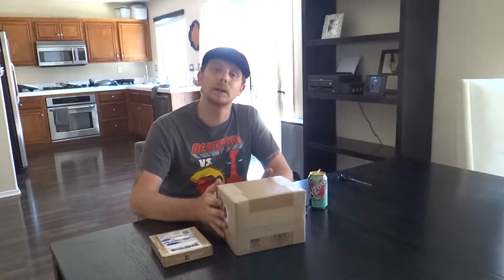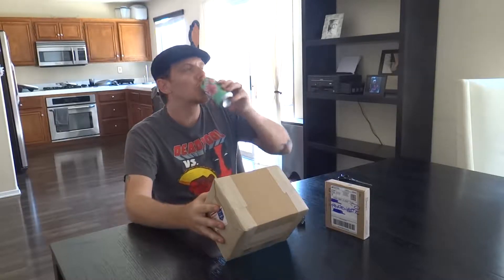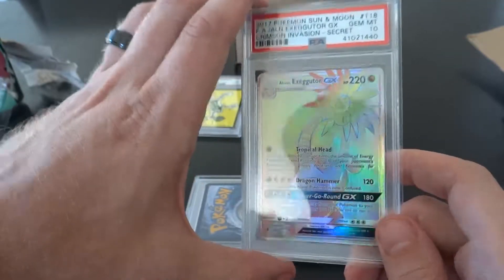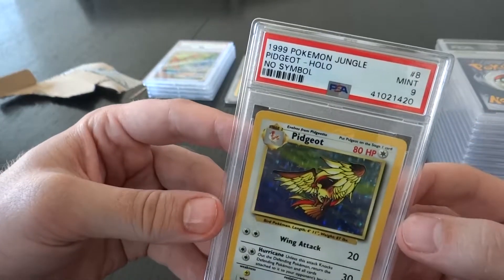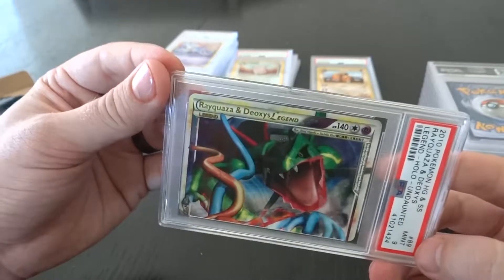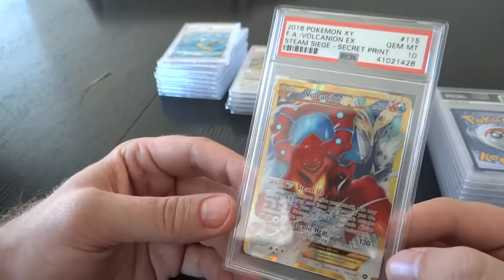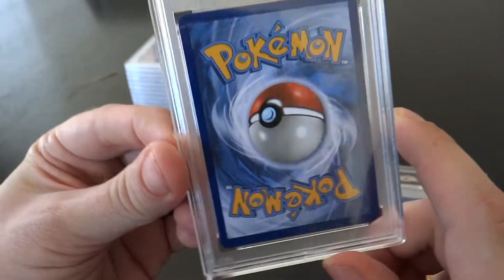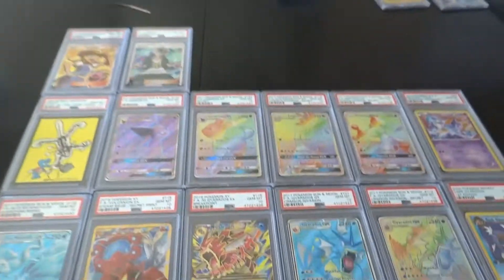PSA Returns - Base Set, Foils, Jungle 1st, No Symbol, Gyrados, Mewtwo, Simpsons Skybox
I got my cards back from PSA! Lots of good ones in here. A whole variety of different cards I obtained over the last year or so. Most of them I pulled myself.
Got a whole lot of 10's in here. Got cards from Pokemon Base Set 1st edition, Crimson Invasion, Legendary Treasures, Jungle - including a foil 1st edition and a foil no symbol error card. Got one from Burning Shadows. Several full art trainers and rainbow rare cards! Amazing. Even a Base Set Unlimited foil. Tune in to find out all the cards I got from this return.